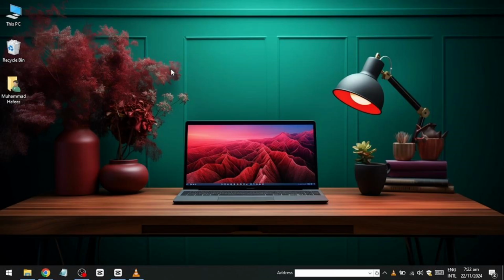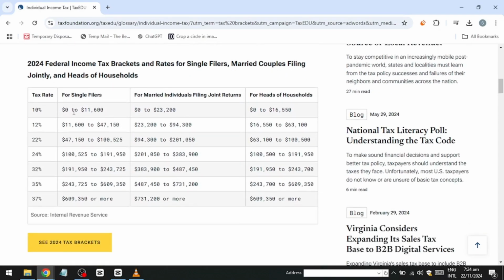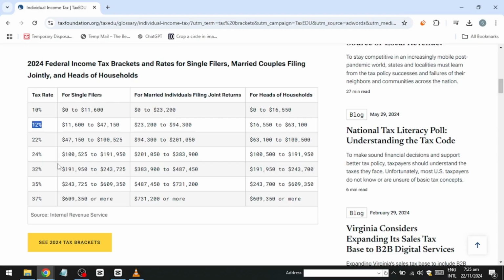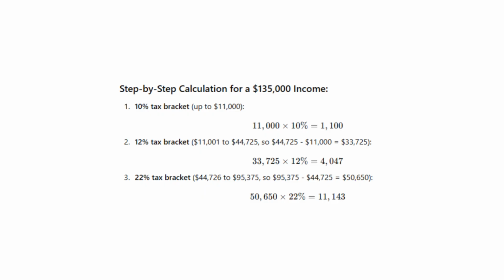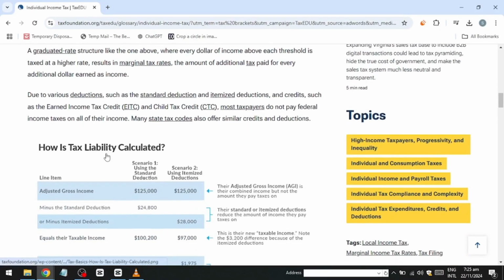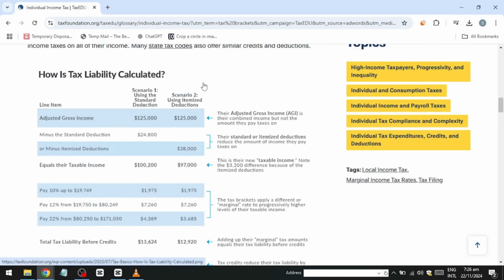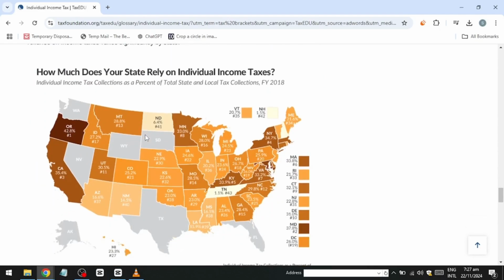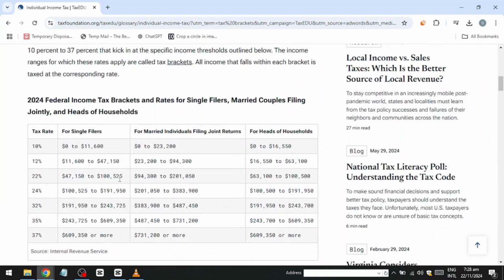How US Tax Brackets Work in 2025 (Explained in 4 Minutes)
Understand how tax brackets work in the US in just 4 minutes with this quick explanation.